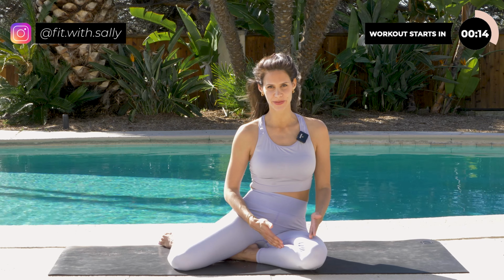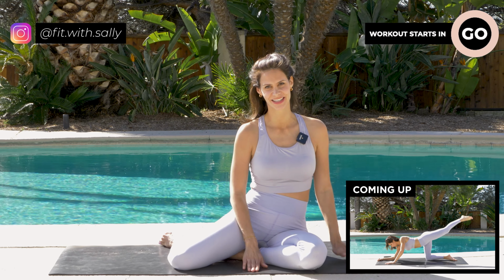10 Min LOVE HANDLES WORKOUT on MAT | Side Abs & Obliques | No Standing, No Equipment!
Lose your love handles with this quick 10 min workout on the mat, NO standing! This love handles workout will train your side abs & obliques to get rid of the love handles also called muffin top or side belly fat.

I recommend you do to this short workout 3-4x per week or even daily for 2 weeks to see amazing results! You can also combine this workout with other 10 min workout videos on my channel. Lots of people have experiences amazing results with the following two workouts:

This workout is also suitable during pregnancy and postpartum, also if you have an ab separation.

00:00 Intro
00:50 Dynamic Donkey Kick (R)
01:40 Dynamic Donkey Kick (L)
02:30 Bird Dog To Knee & Side (R)
03:20 Bird Dog To Knee & Side (L)
04:10 Bear Hold To Side
05:00 Knee Drop
05:50 Leg Lift To Side & Up
06:40 Side Switching Legs (L)
07:30 Lifting Side Crunch (L)
08:20 Triangle Side Plank (L)
09:10 Side Switching Legs (R)
10:00 Lifting Side Crunch (R)
10:50 Triangle Side Plank (R)
11:40 Side Reach Crunch